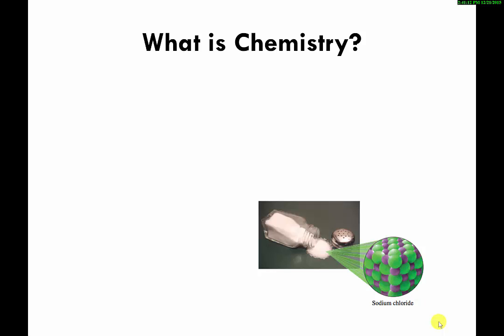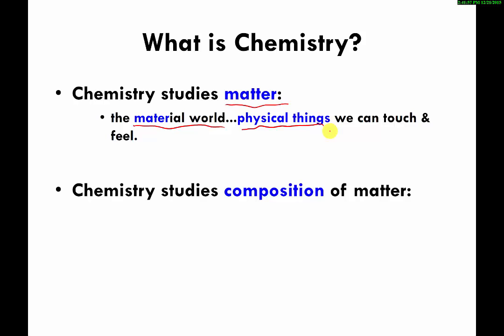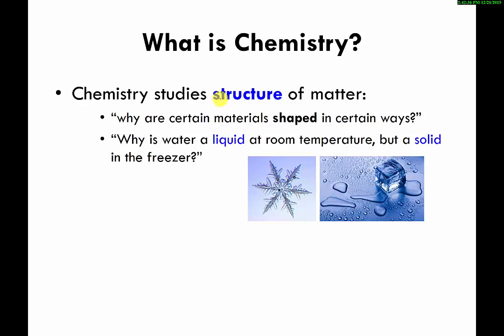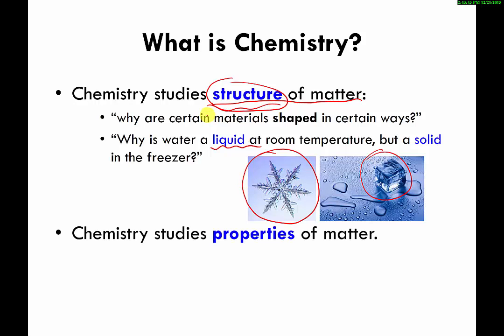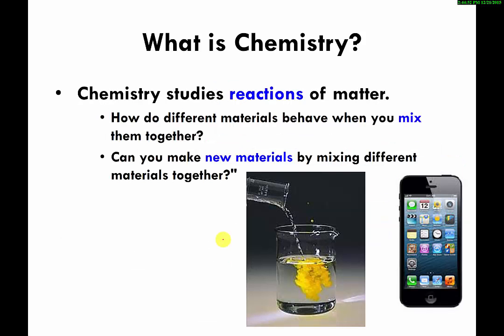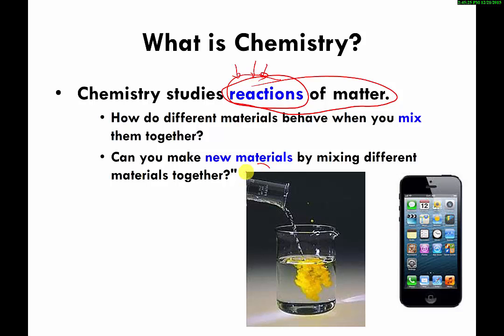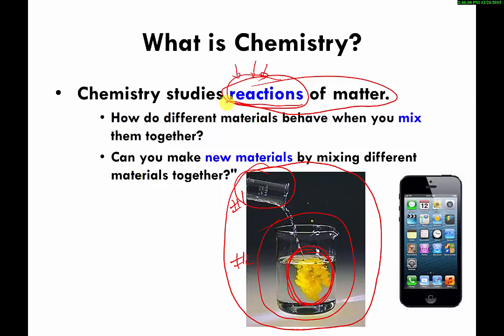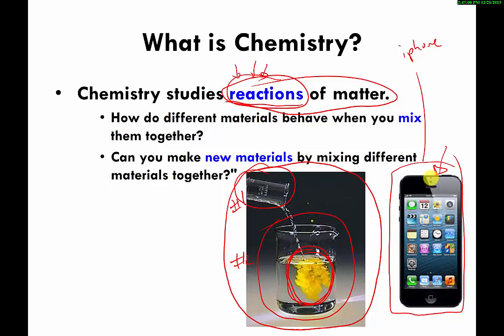What is chemistry.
Introduce about chemistry